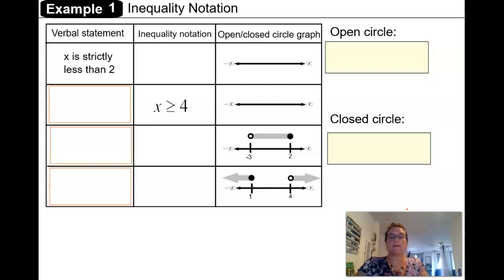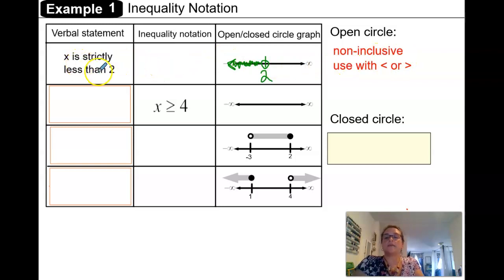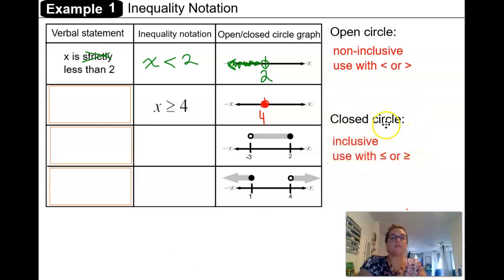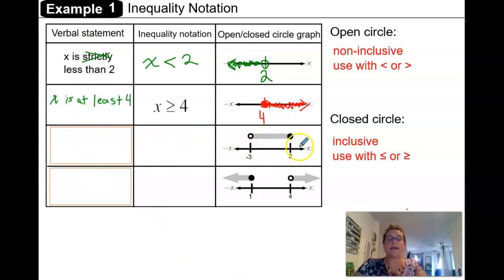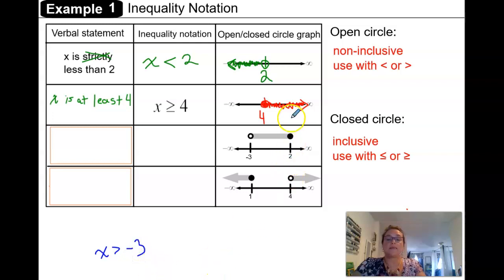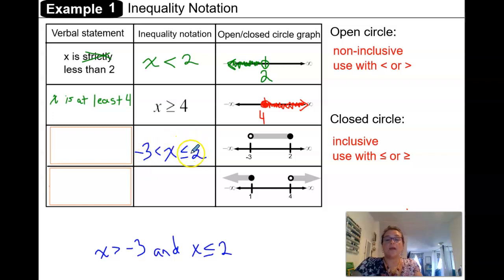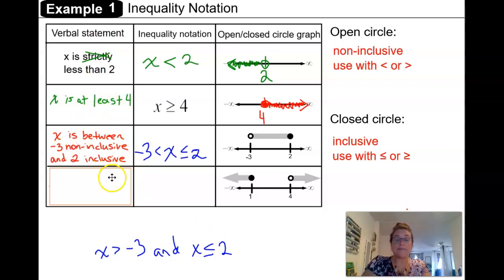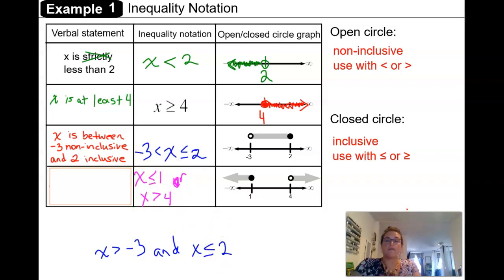U1L1 Ex.1 Inequality Notation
In this video we review how to express an inequality with a verbal statement, in inequality notation, and using open/closed circles and shading on a number line.